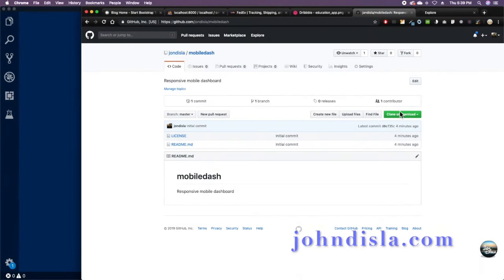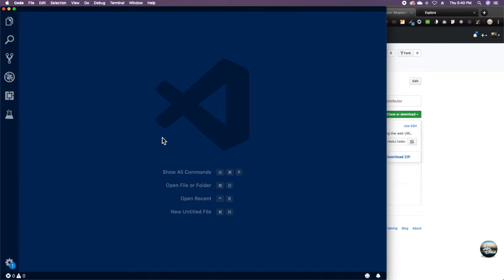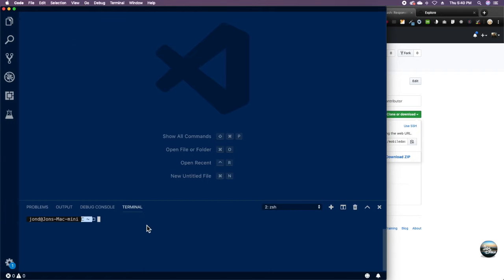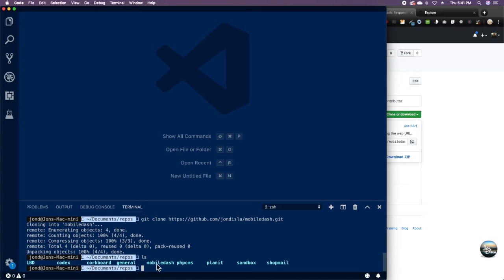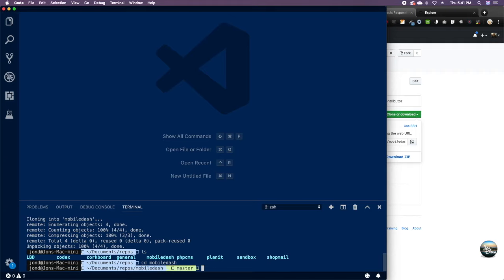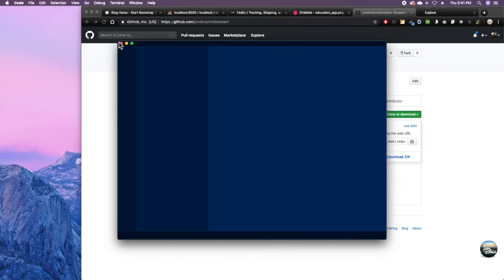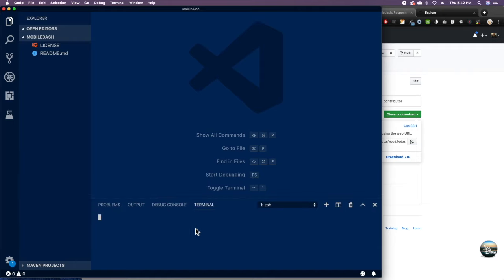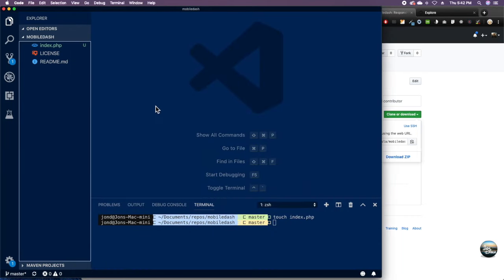Git Clone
This video is a walkthrough cloning a Github repo using git clone.  I also go over how to clone the repo into my IDE through the terminal commands.  Some other simple terminal commands other than git clone are discussed.

I hope you enjoy the video and development altogether as much as I do.